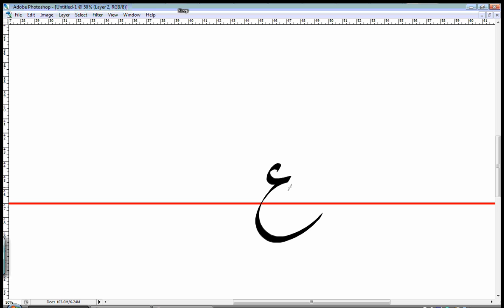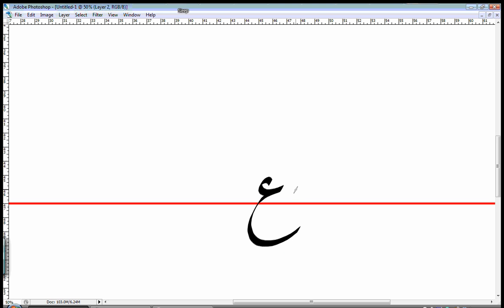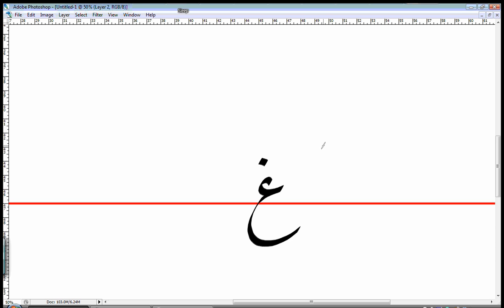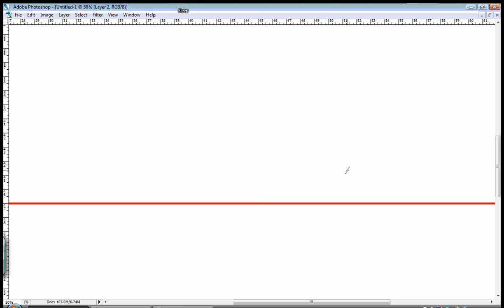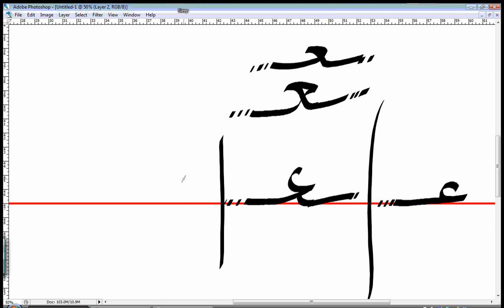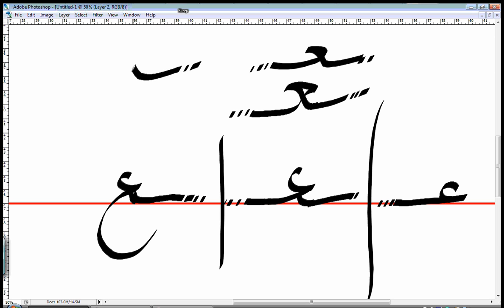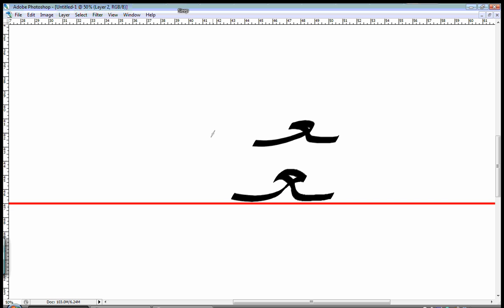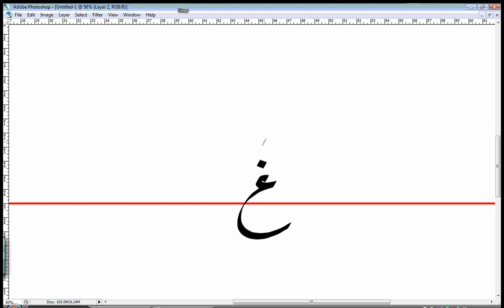Arabic language lesson 8 (3ain , 3`ain)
the hard letters are almost done
YAY!
4 more lessons and we are done with the alphabets :D :D

take care!